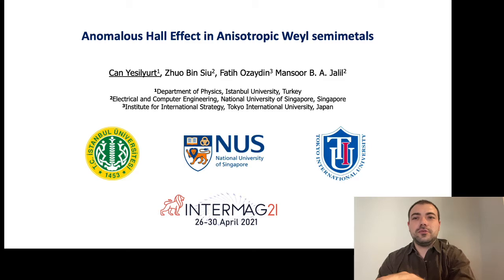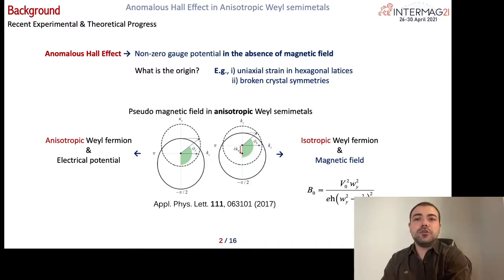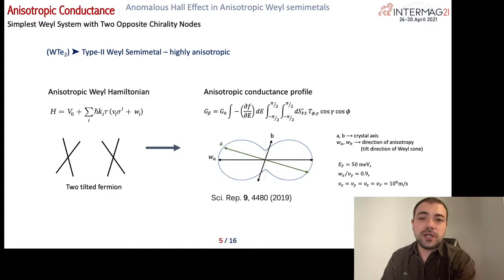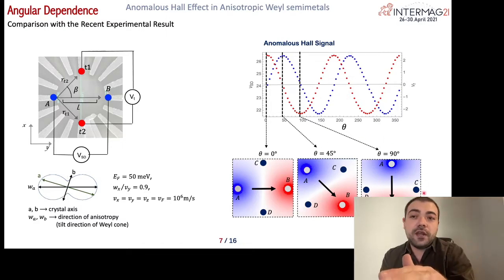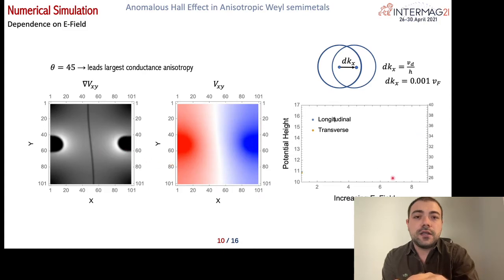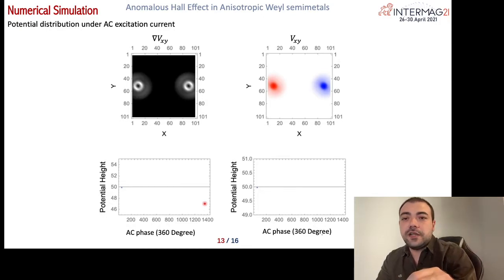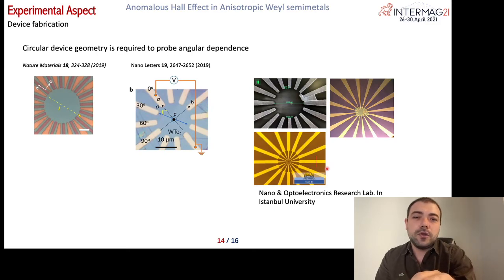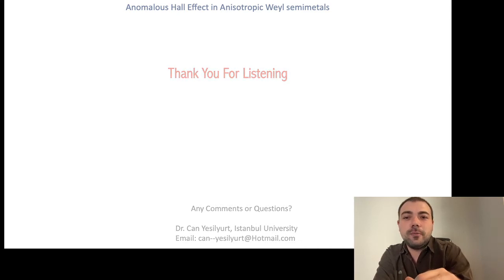Anomalous Hall Effect in Dirac/Weyl Semimetals - by Dr. Can Yesilyurt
Conference Talk, INTERMAG 2021